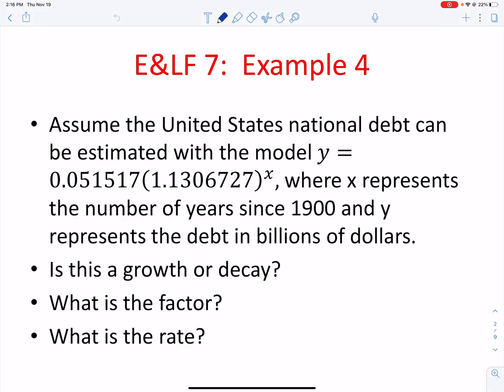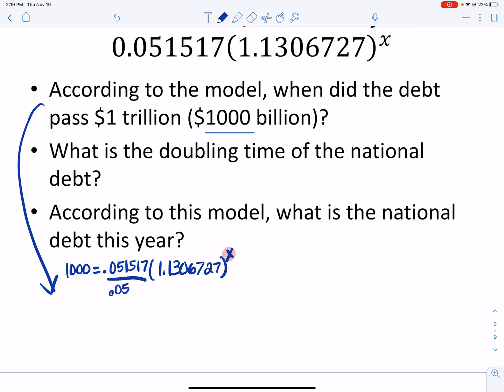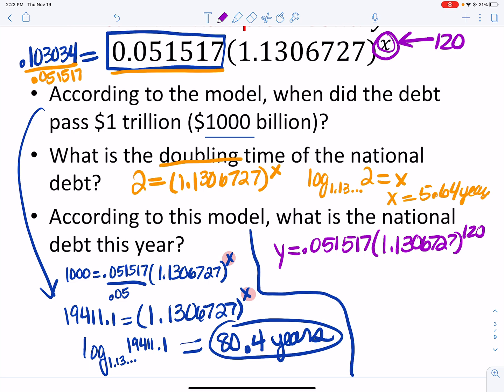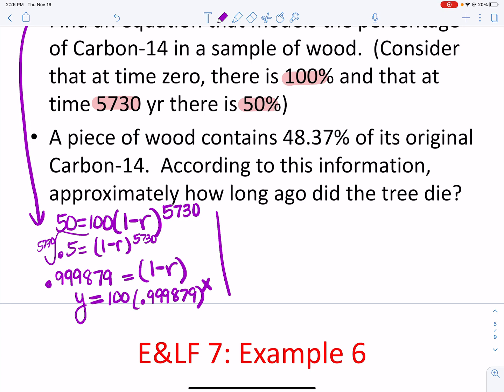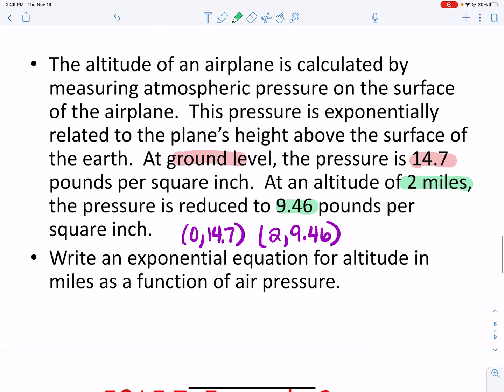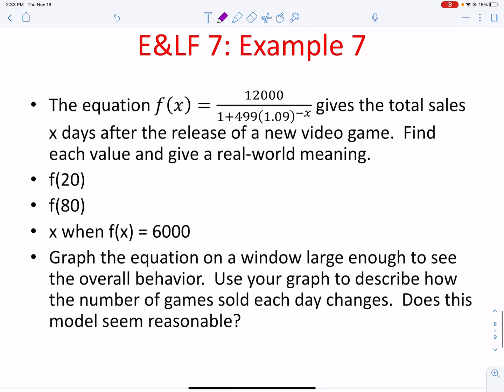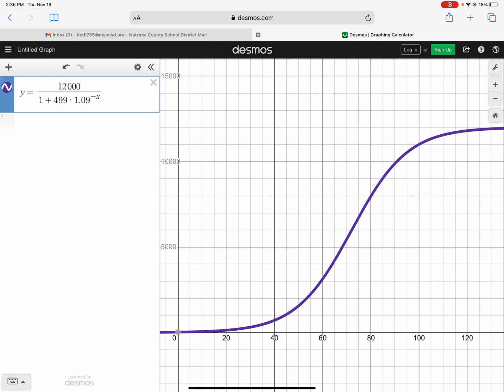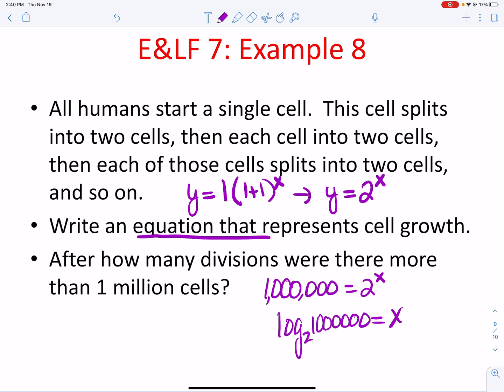ALG2_Unit7_Section4_Day2